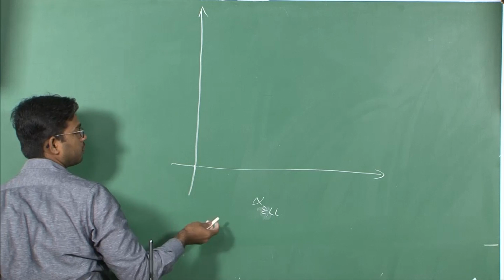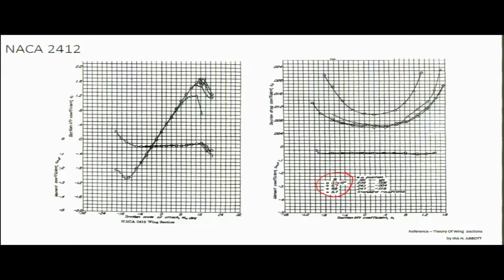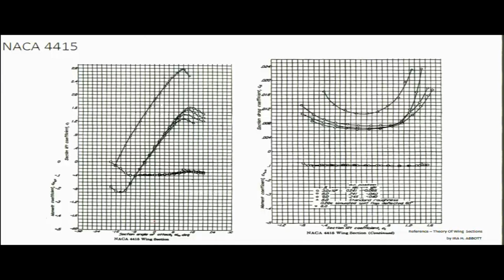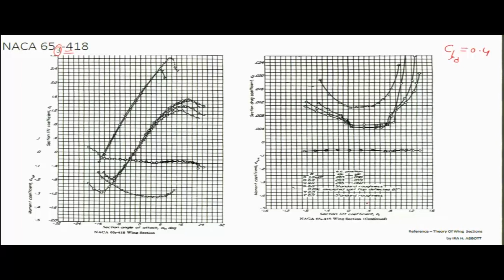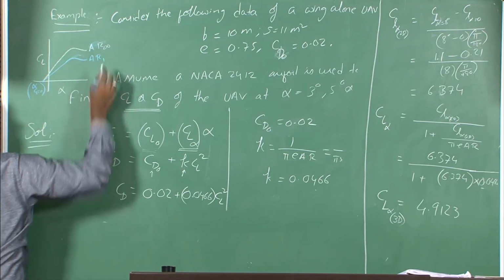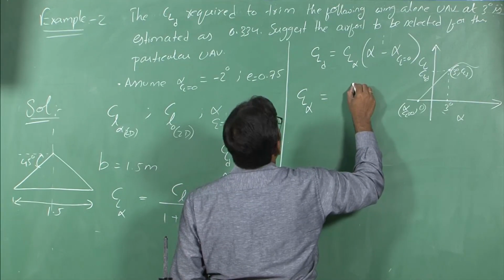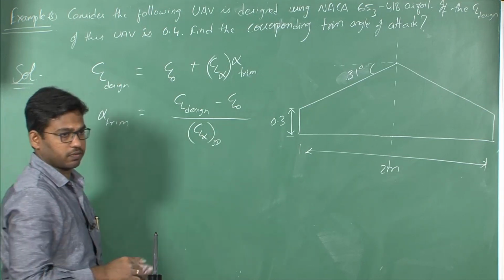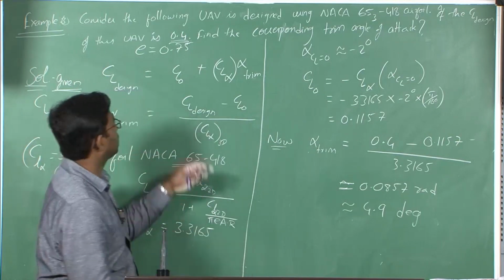noc18-ae07-Lec 9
Topics covered in this lecture :
1) Interpreting airfoil data
2) Lift curve slope of finite wing.
3) Drag Polar.
4) Examples on selection of an airfoil.